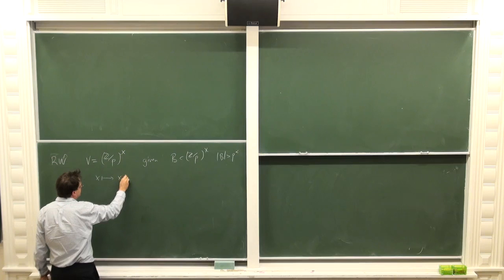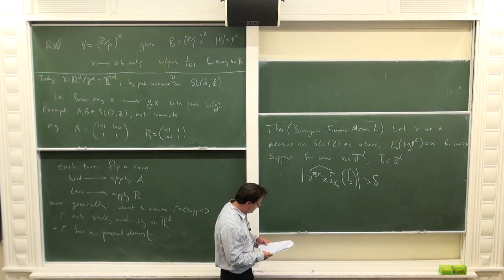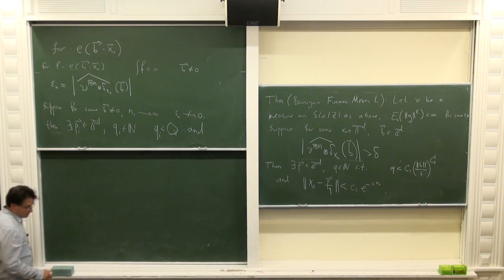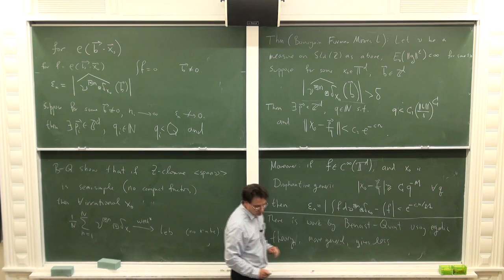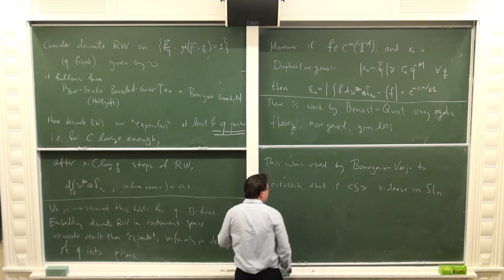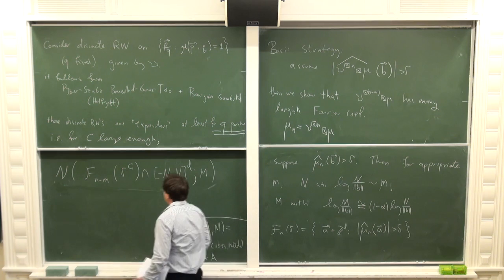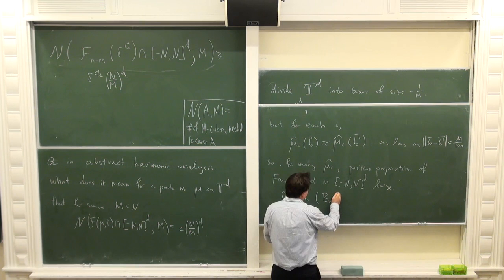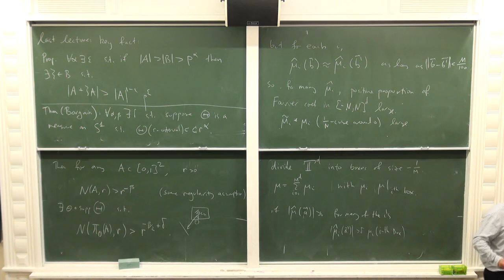Elon Lindenstrauss - Sum product phenomenon and random walks II.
Elon Lindenstrauss: Sum product phenomenon and random walks II. Random walk on $\T^d=(\R/\Z)^d$, uniformity of random walks.